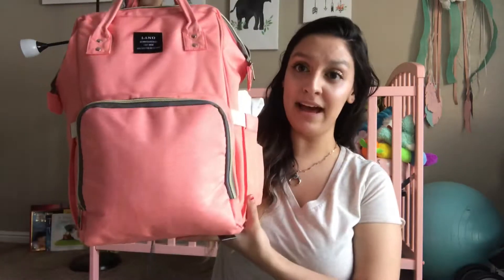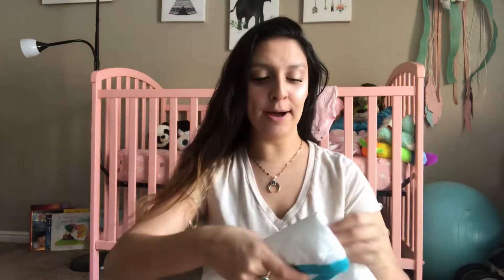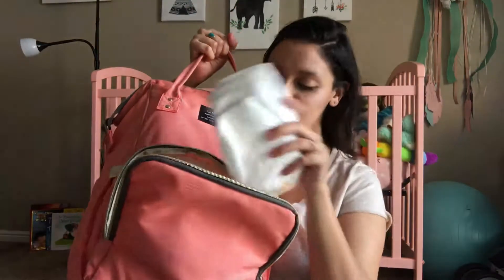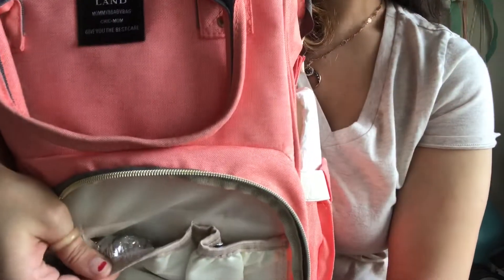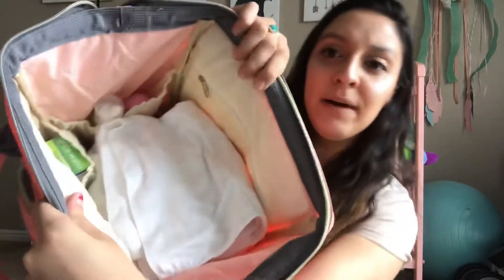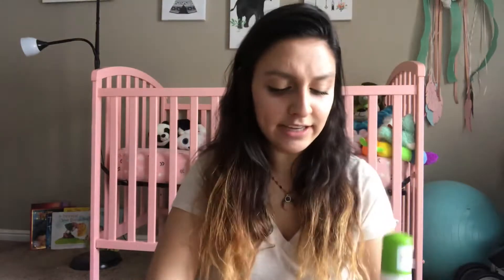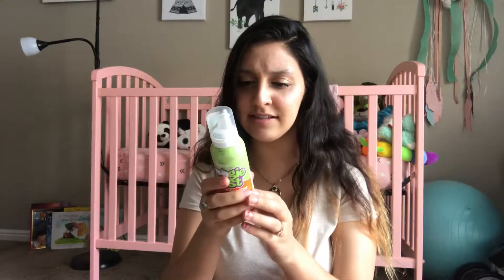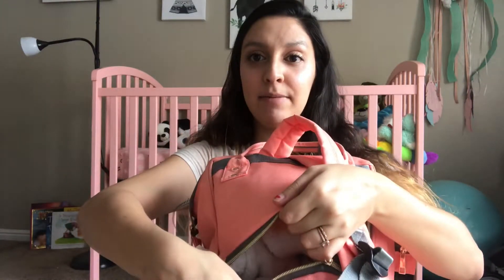What’s In My Diaper Bag? | One Month Edition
Hiiiii beautiful people!

In this video I talk all about what is in my diaper bag for my 1 month old baby girl, Jayden!

The diaper bag is linked below and I absolutely LOVE it!

HaloVa Diaper Bag Multi-Function Waterproof Travel Backpack Nappy Bags for Baby Care, Large Capacity, Stylish and Durable, Orange

Have a beautiful day everyone!